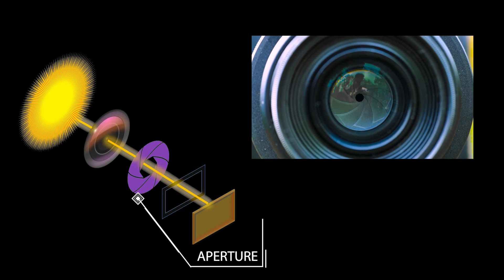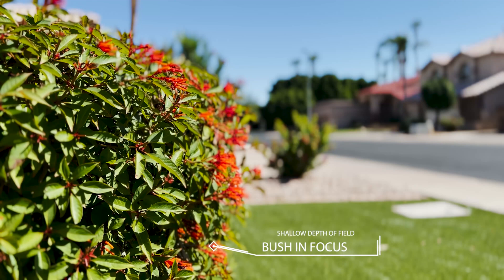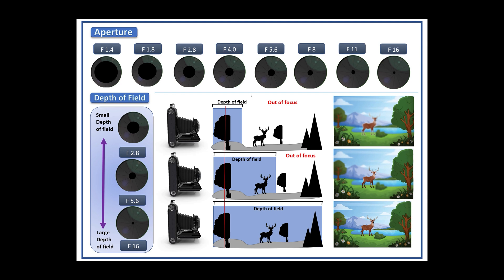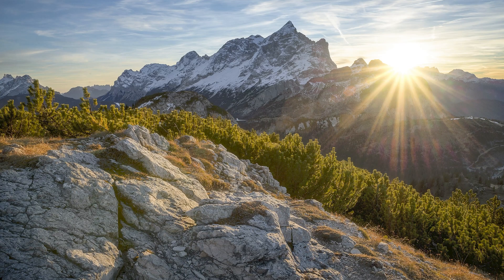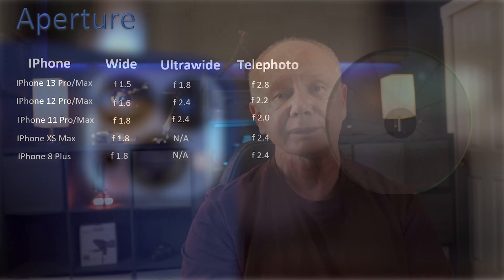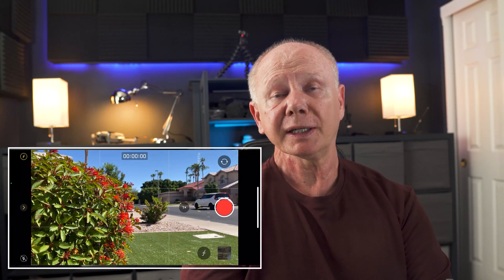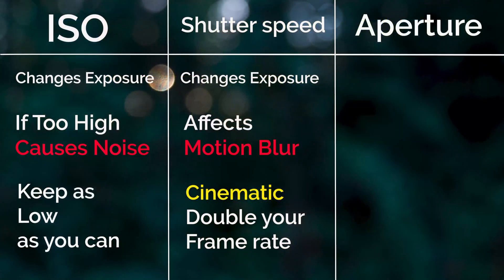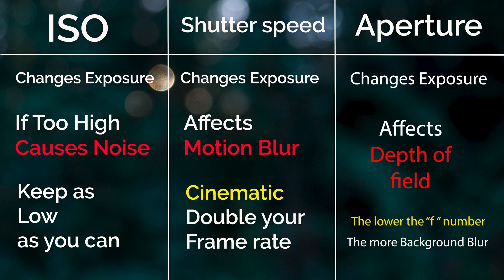Aperture for iPhone explained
In this video tutorial we will take a section from our iPhone filmmaking course to expalin  how the Aperture works  based on the iPhone, but the principle is the same  for ANY camera .

This is part of our new series of training course that will be available soon.

Regards
Bill